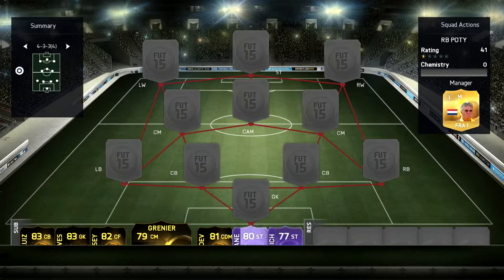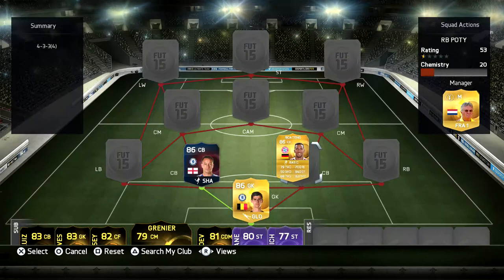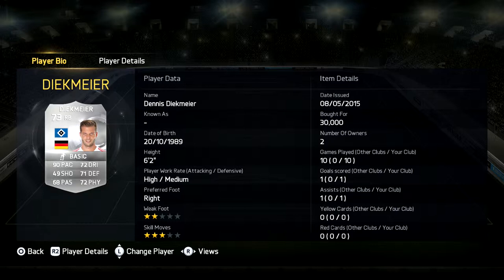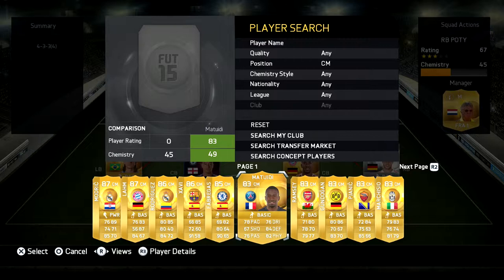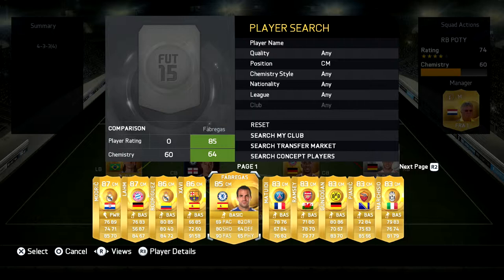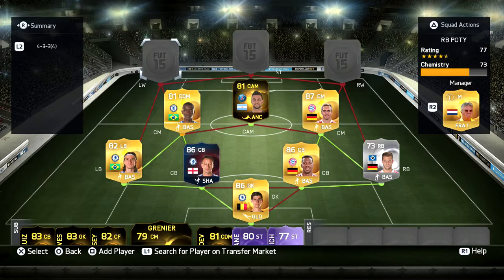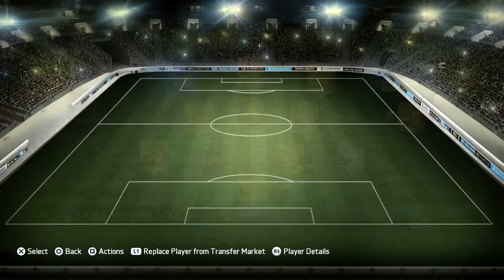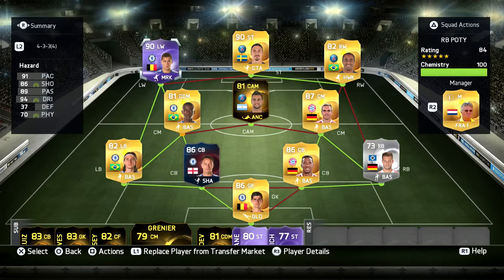Fifa 15 Insane Squad Builder / POTY Hazard RB Terry !!!!